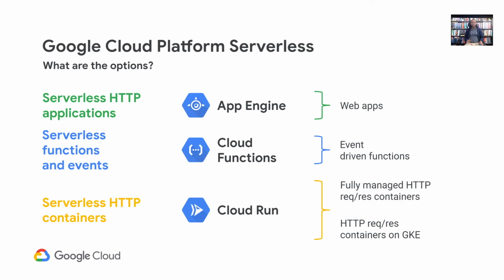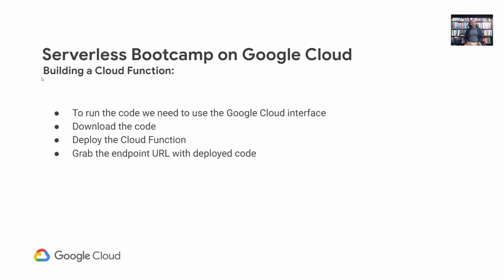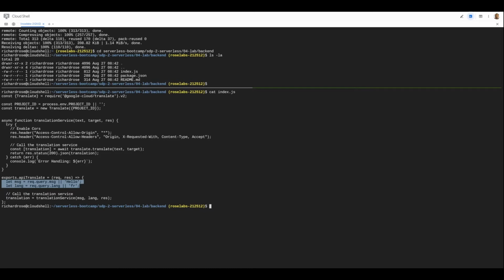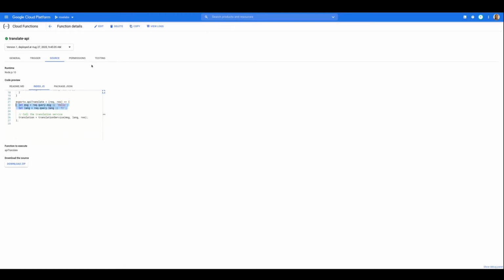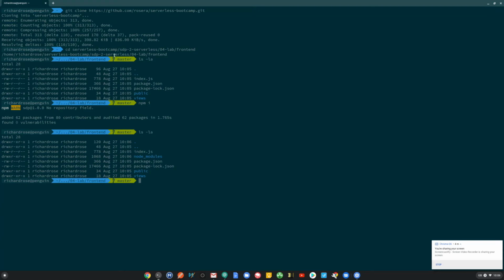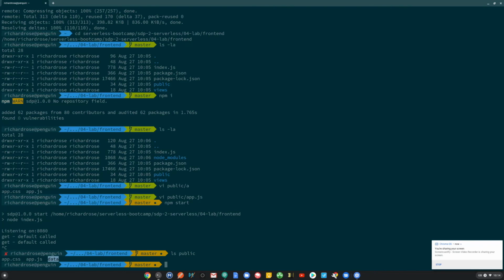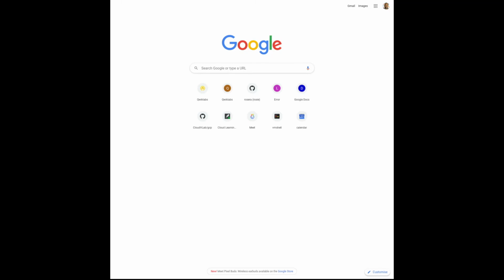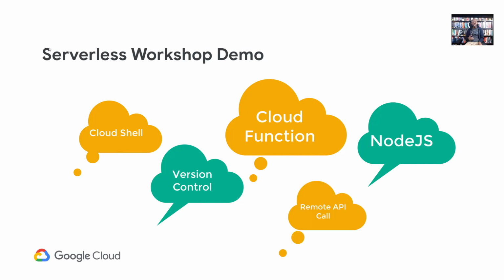ServerlessDays Warsaw 2020 "Workflow tooling with Cloud Run"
"Workflow tooling with Cloud Run" by Rich Rose
In the presentation you will learn about Google Cloud serverless patterns and see how Cloud Run can be used to automate common documentation tasks.